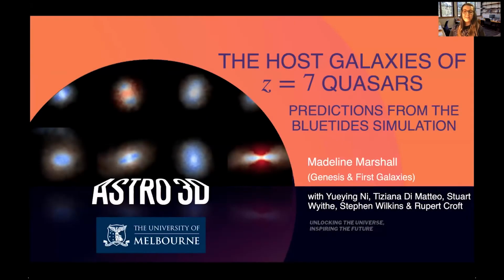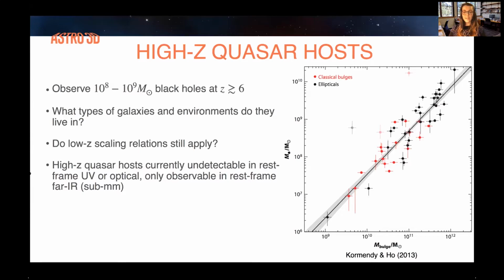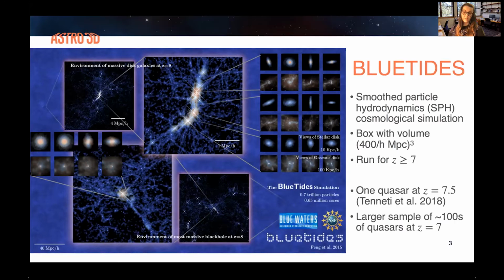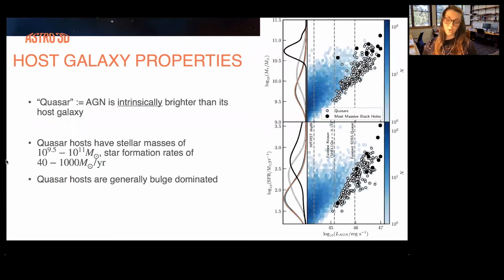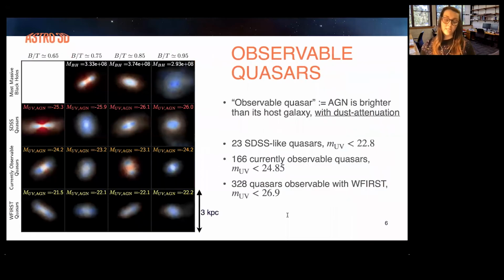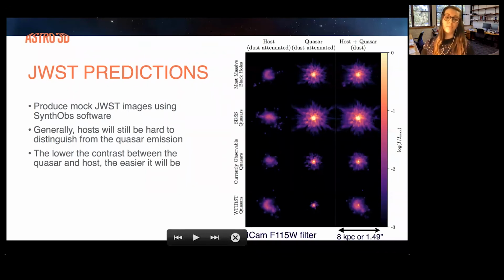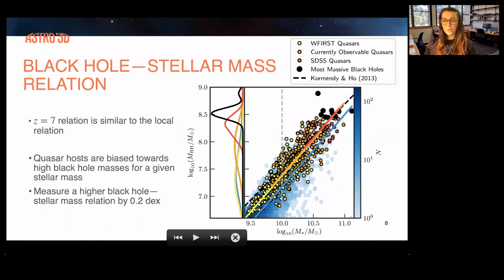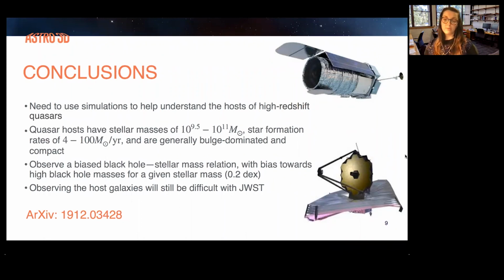ASTRO 3D Virtual Science Meeting June 2020 Genesis: Predictions from the BlueTides Simulation_25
Madeline Marshall from UniMelb talks on Genesis: The host galaxies of z=7 quasars: predictions from the BlueTides simulation at the ASTRO 3D Virtual Science Meeting held June 5, 2020

ASTRO 3D science meetings are a chance for our researchers to present their latest research and updates on our Science Projects and Surveys. You will find each of the 25 presentations from the meeting uploaded as a stand-alone video.

Want to find out more about our science?